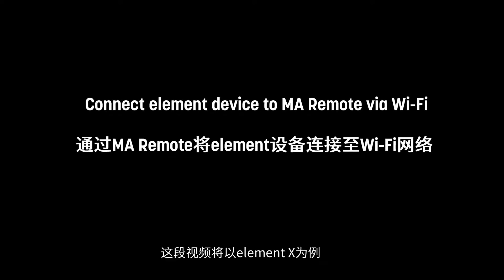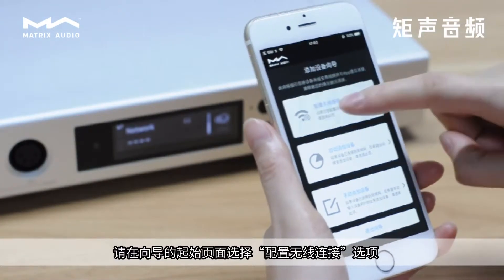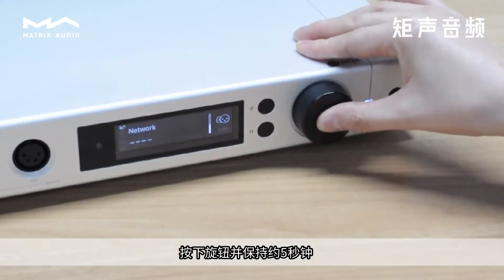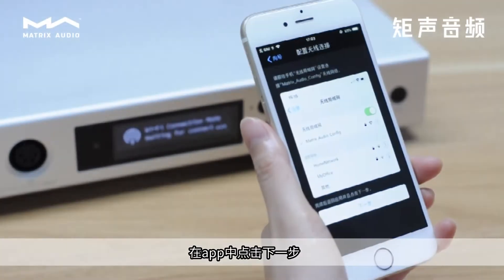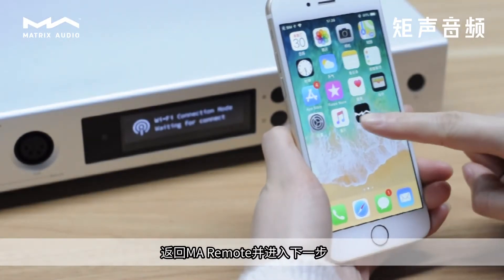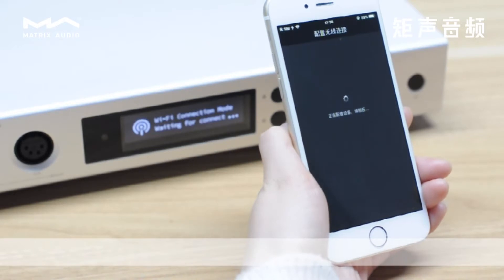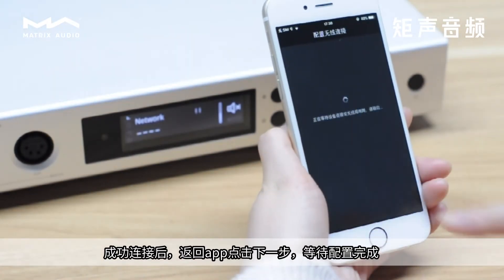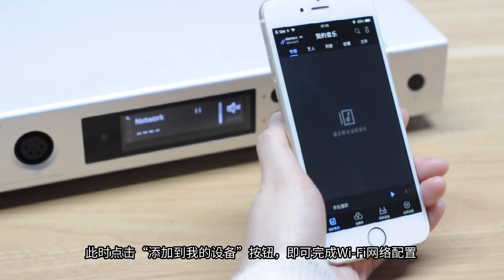Connect element device to MA Remote via WiFi